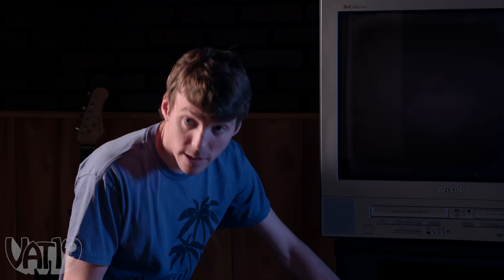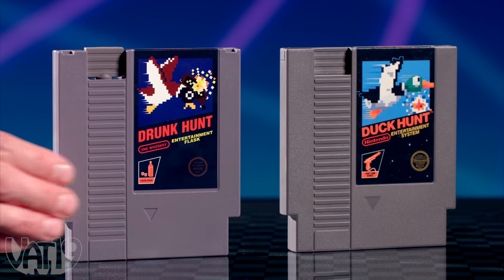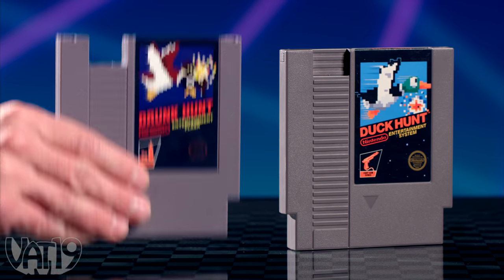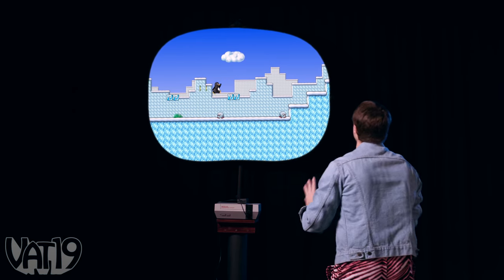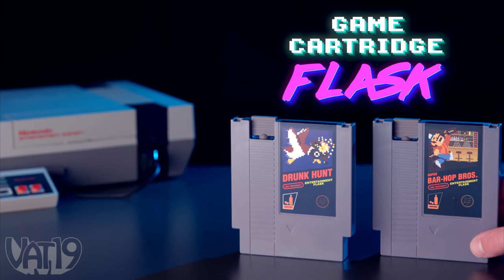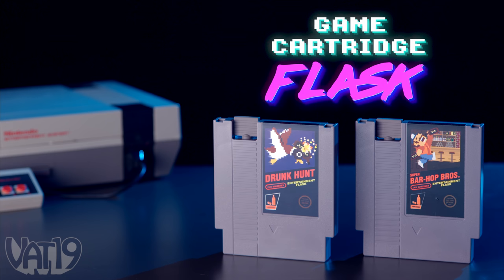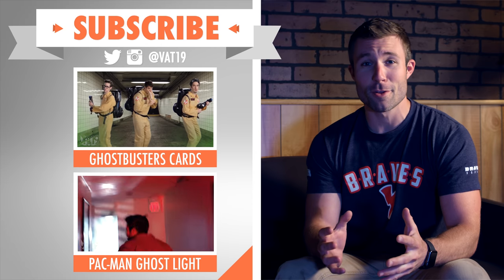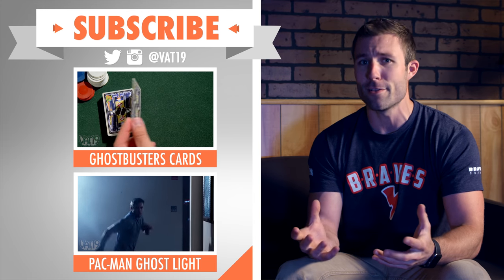Nintendo Cartridge Flask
Pre-game in 8-bit style and sneak a Game Cartridge Flask under your acid wash jean jacket.

Each plastic Game Cartridge Flask is shaped like a Nintendo Entertainment System cartridge and features an unlicensed punny name like Bar-Hop Bros. or Drunk Hunt with an original label design to match.

With a five ounce capacity, you can play all of your favorite drinking games and even share some with Player 2.